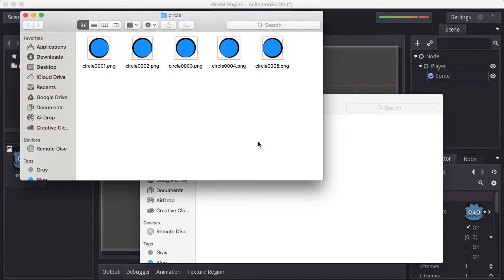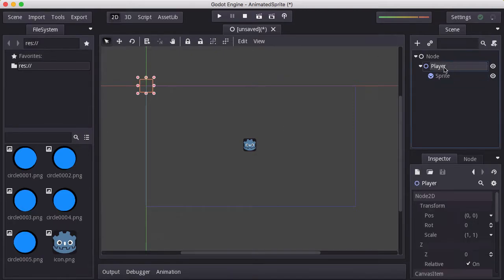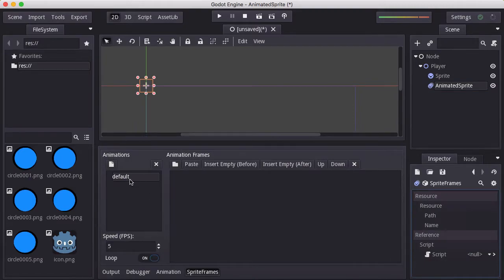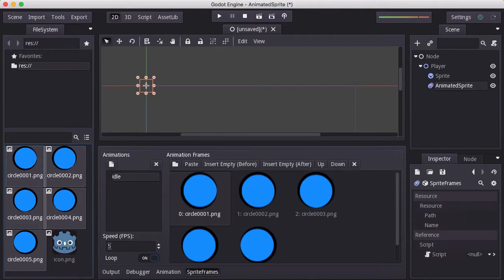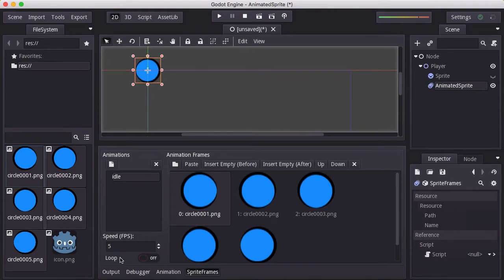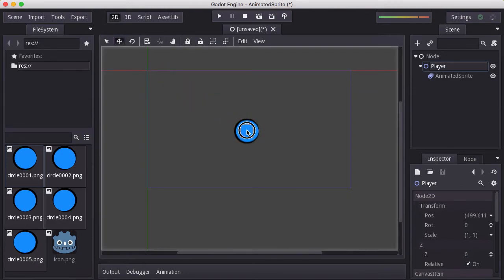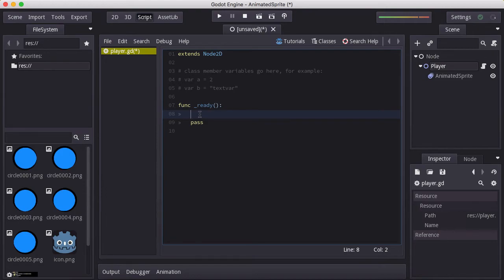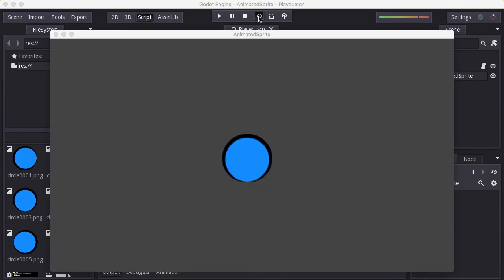How to use AnimatedSprite in Godot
Hi Guys,

In this video, I'll show you How you can use AnimatedSprite in Godot for your game.